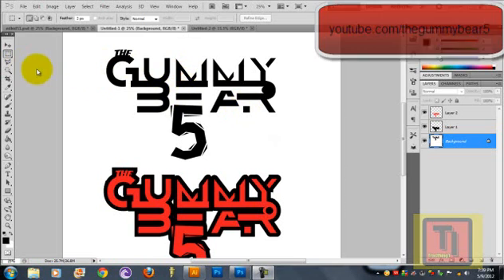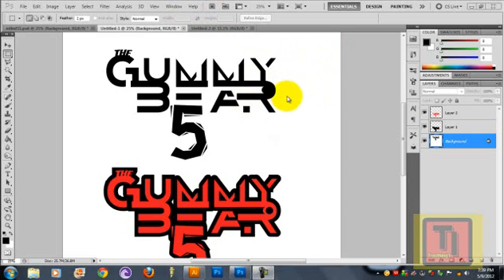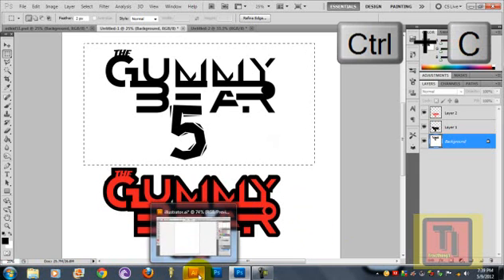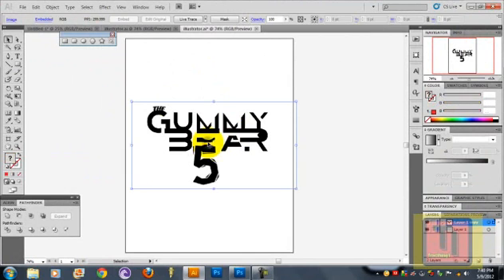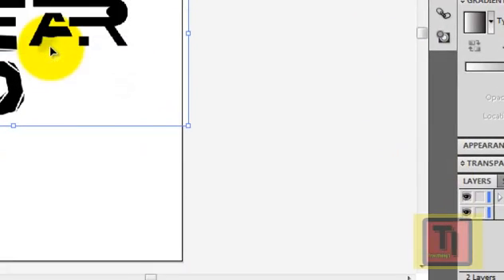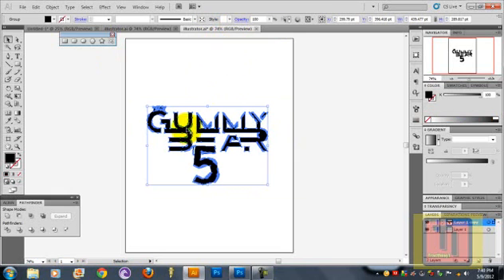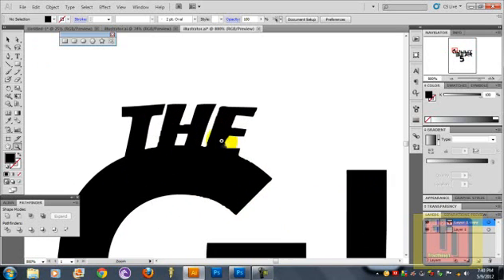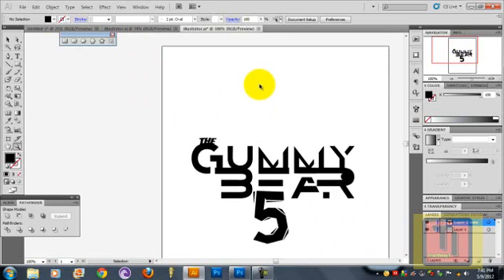how to vectorize an image in illustrator cs5 to make a vinyl decal part 1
in this video i show you how to use live trace tool to make an outline of the image so you can import it in to your vinyl cutter program